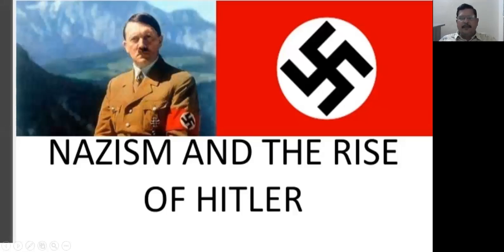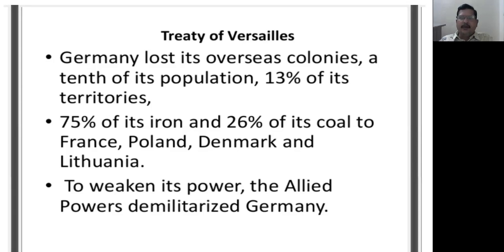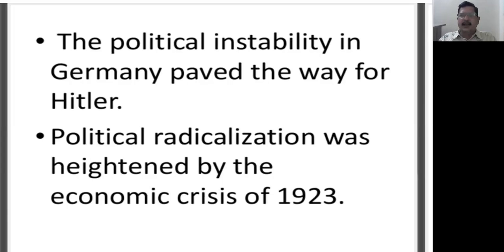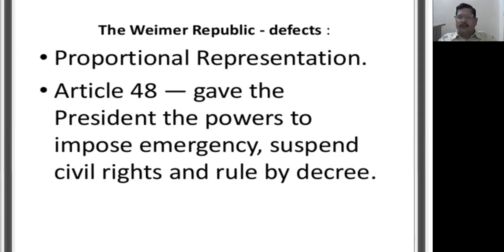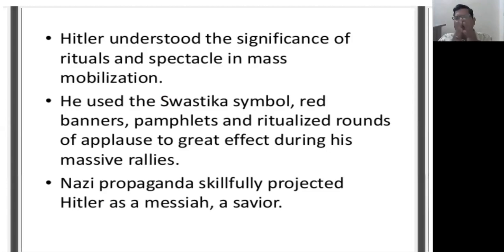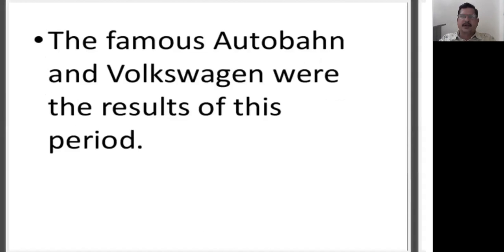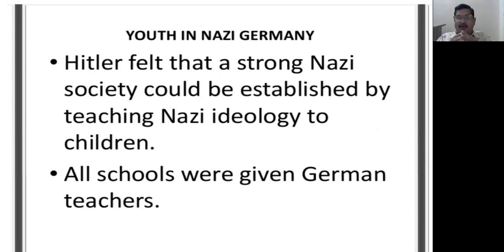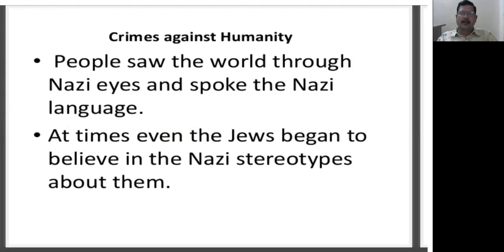CLASS 9 HISTORY CHAPTER 3 NAZISM AND RISE OF HITLER